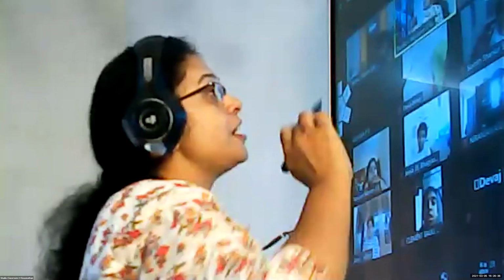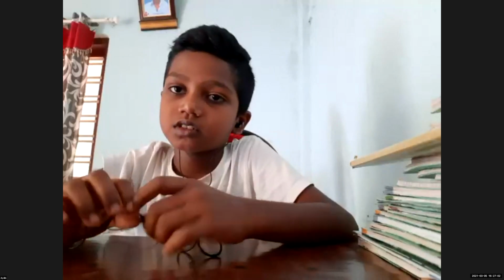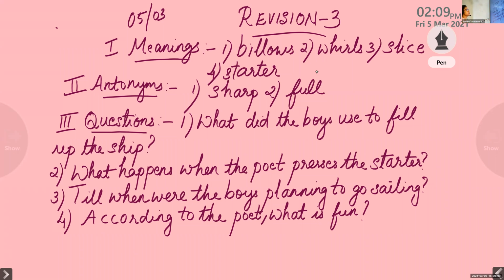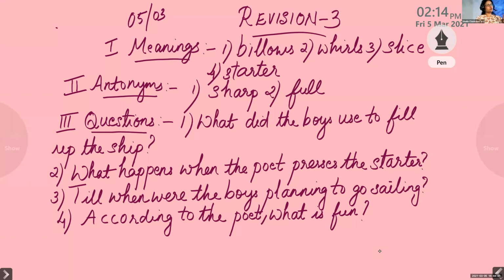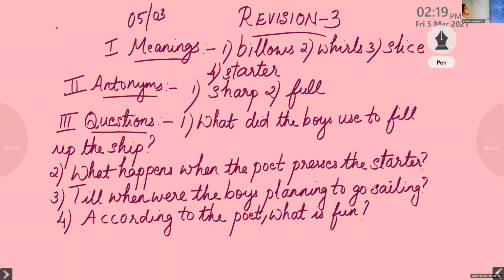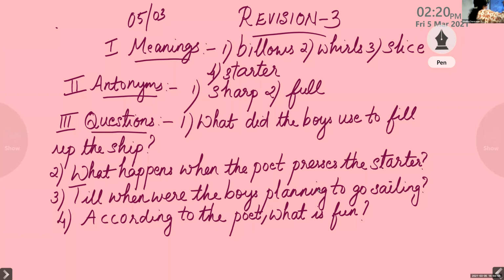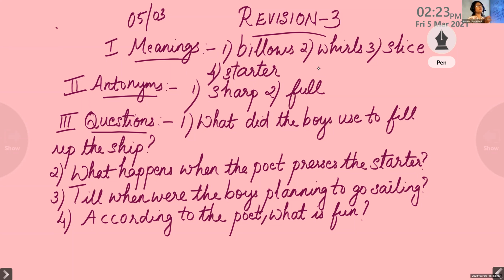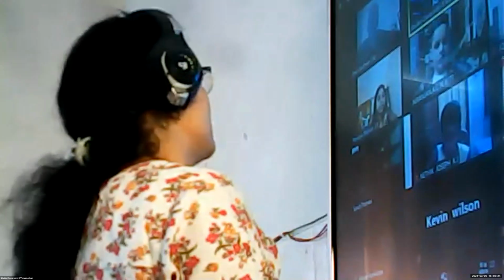Dr.Raju Davis International School CLASS 3 ENGLISH LITERATURE| 05-03-2021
CLASS 3 ENGLISH LITERATURE A GOOD PLAY AND AEROPLANE